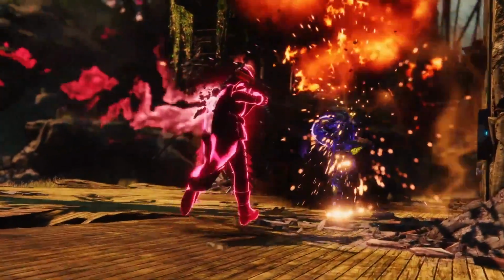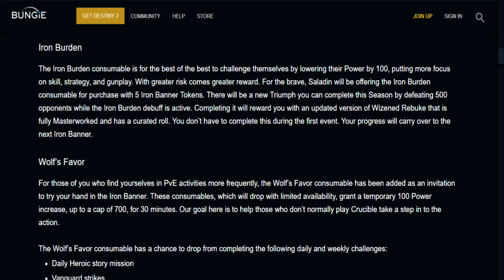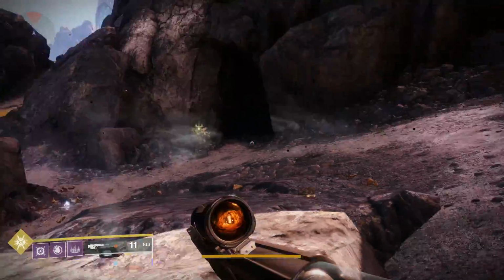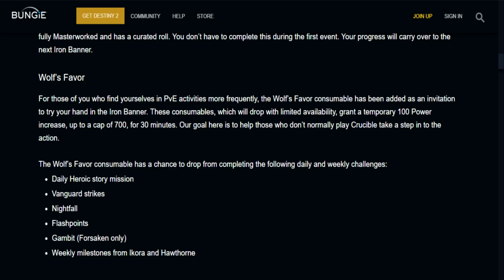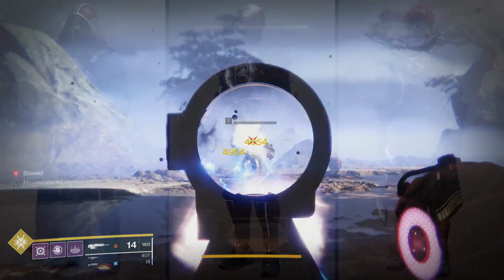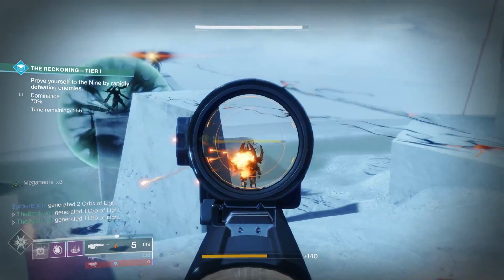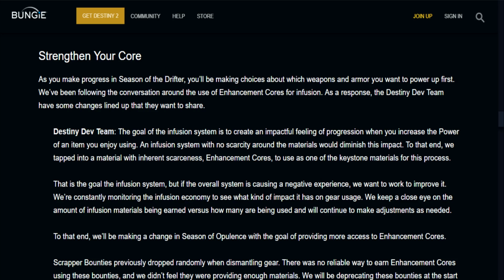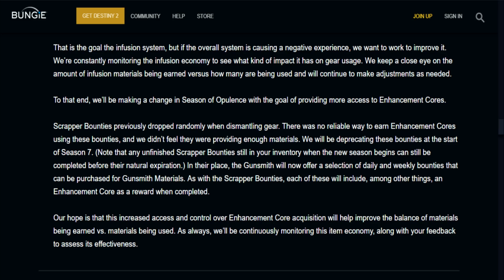This Week at Bungie | Enhancement Core Changes in Season of Opulence & NEW Iron Banner Rewards!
LINKS